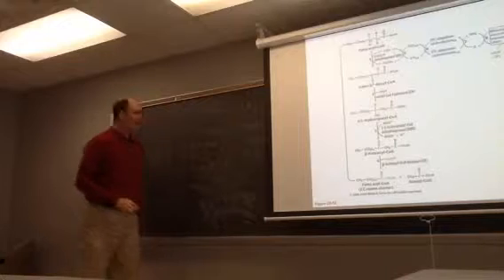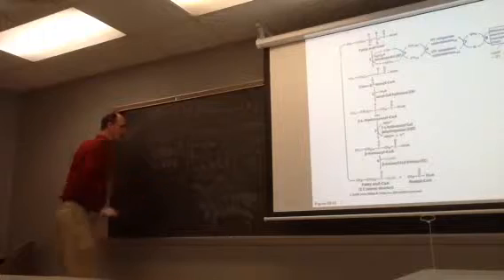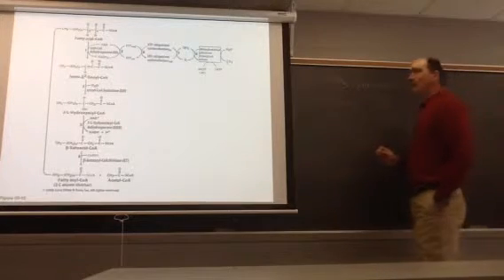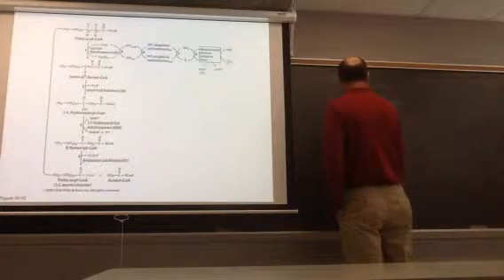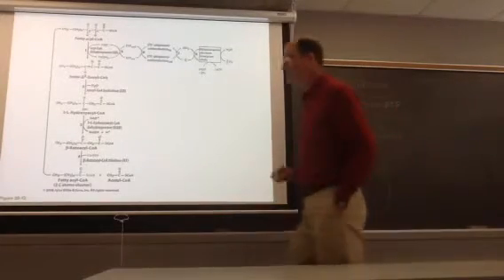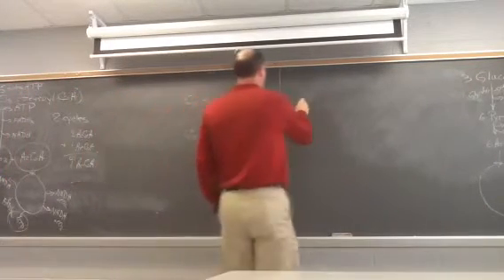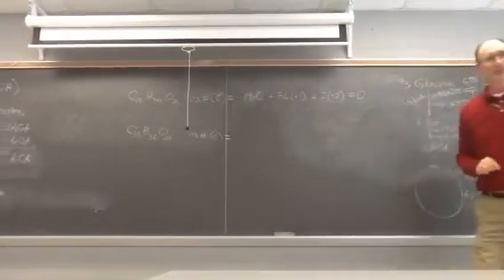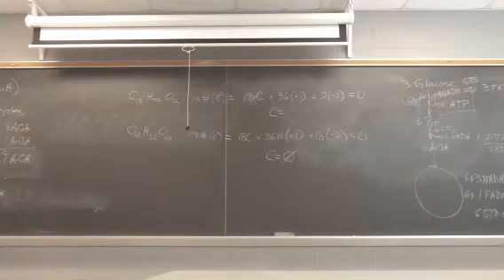CHEM395 Fatty acid oxidation - 15April16 Part 2